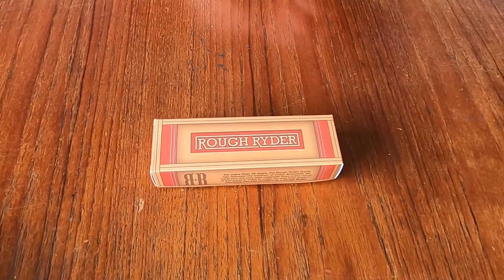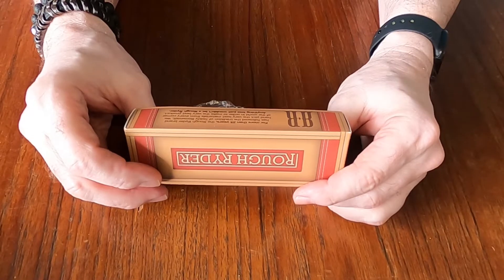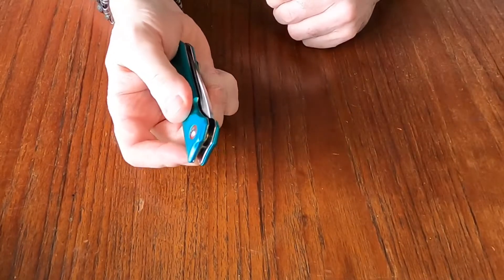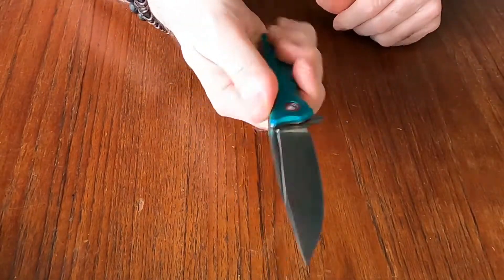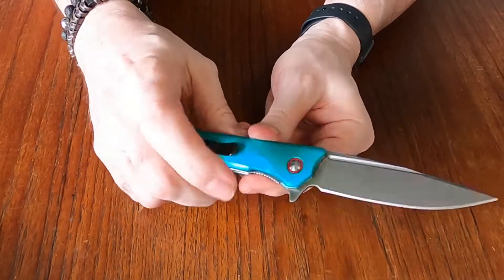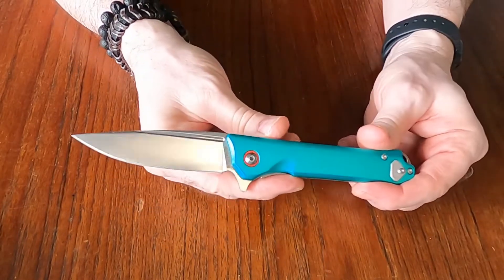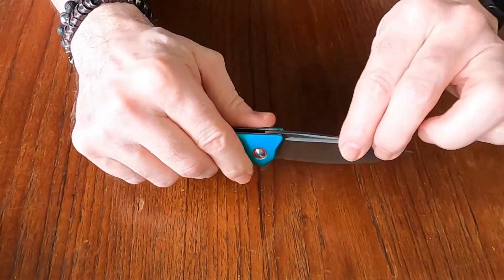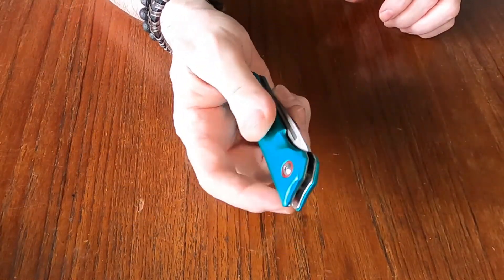Rough Ryder Night Out unboxing and first impressions.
I unbox the Rough Ryder Night Out and give my first impressions.